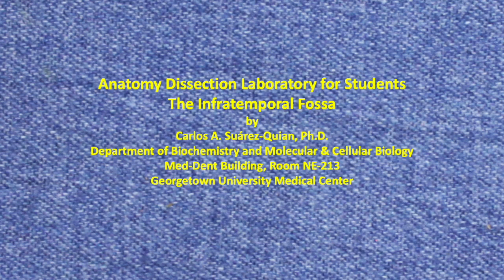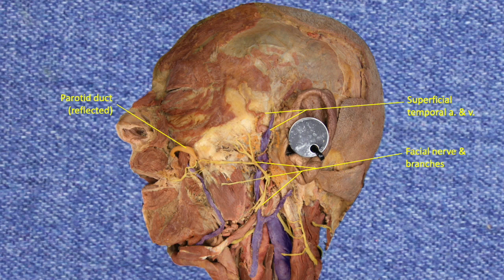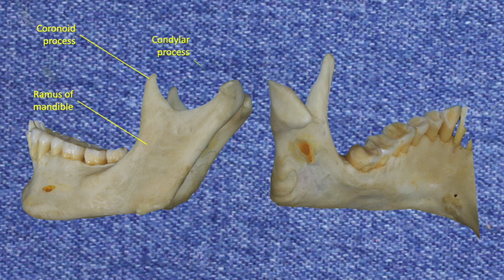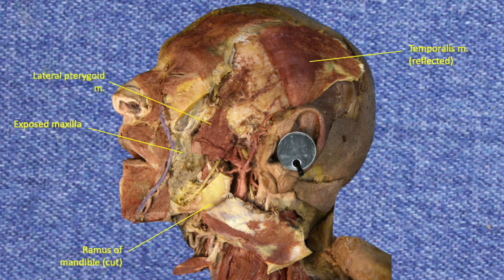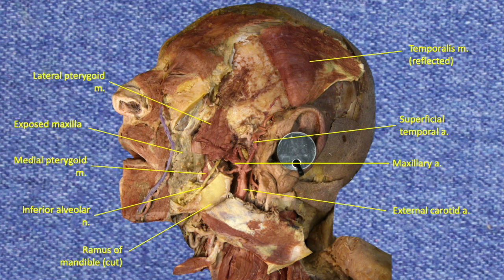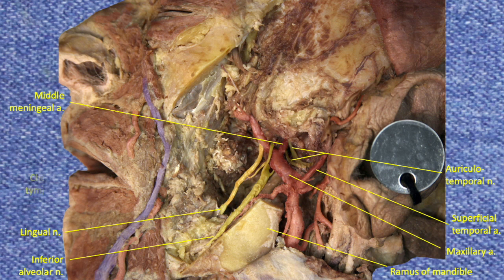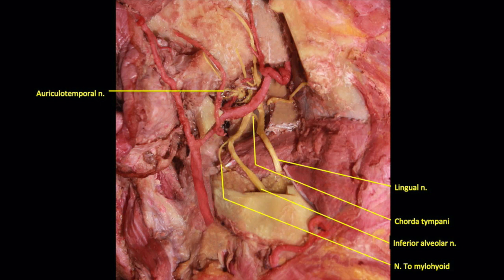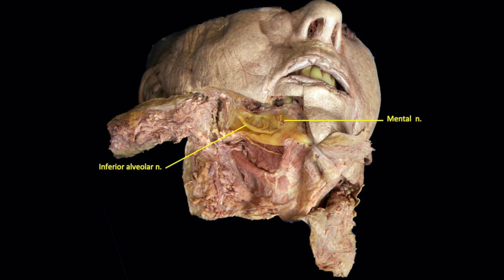6-The Infratemporal Fossa (6/14)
The four muscles of mastication will be demonstrated in this dissection. First, the masseter muscle will be reflected from the zygomatic arch, then the ramus of the mandible removed to enter the infratemporal fossa and demonstrate the remaining three muscles, the temporalis, and the lateral and medical pterygoids. The termination of the external carotid artery into the maxillary and superficial temporal arteries will be demonstrated. The dissection of the infratemporal fossa will be extended to demonstrated the mandibular division of trigeminal nerve emerging from the foramen ovale. Finale, the chorda tympani joining the lingual nerve and the continuation of the inferior alveolar nerve to become the mental nerve will be demonstrated.